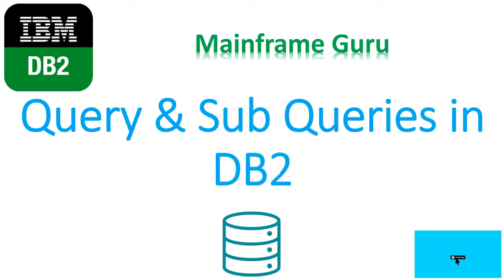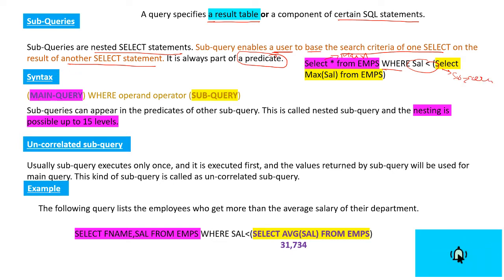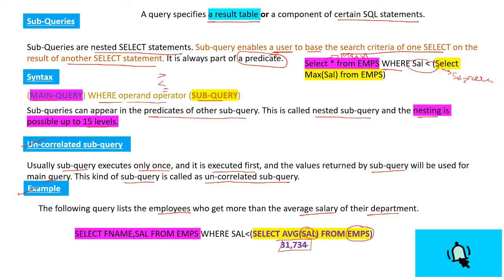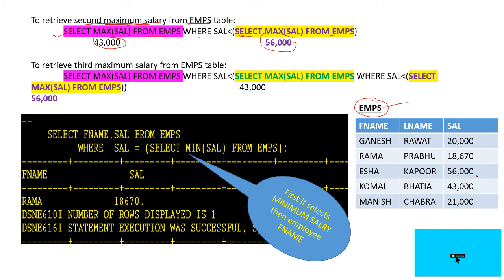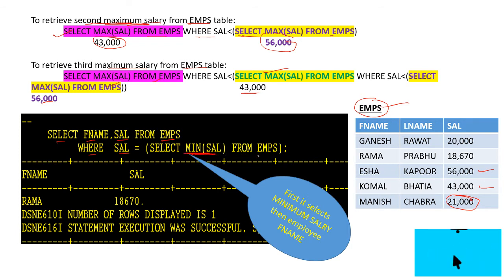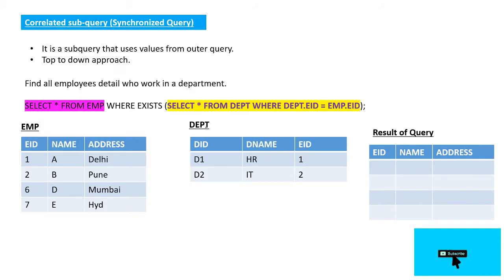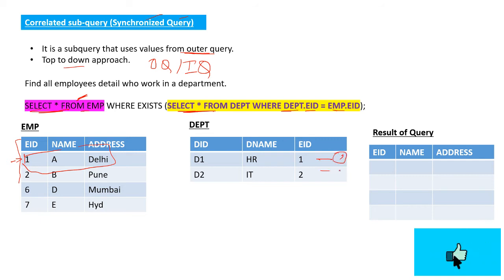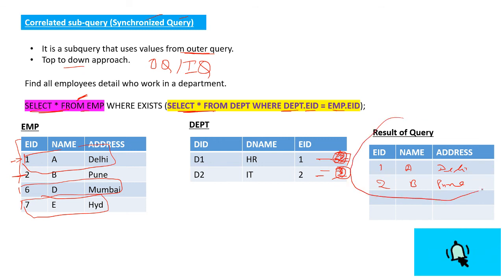Query & Sub Queries in DB2 - Mainframe DB2 Tutorial | Mainframe Guru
Below are the topics which are discussed in this tutorials.
1. Query
2. Sub-Queries and Syntax
3. Un-correlated Sub-Query with Examples
4. Un-correlated Sub-Query with Examples